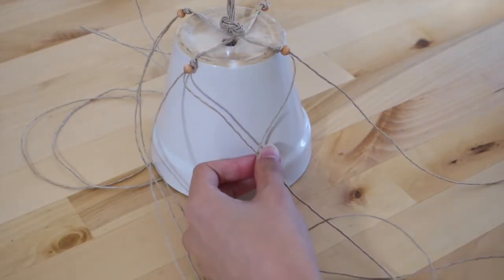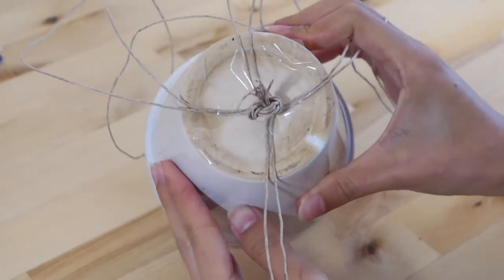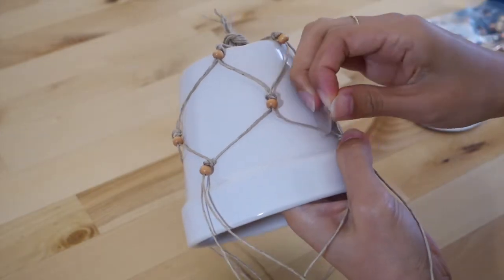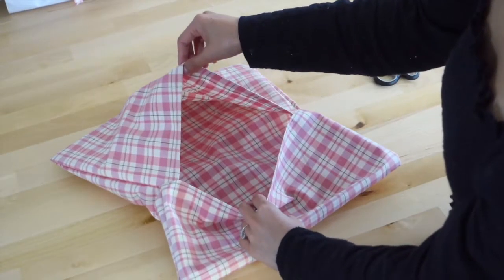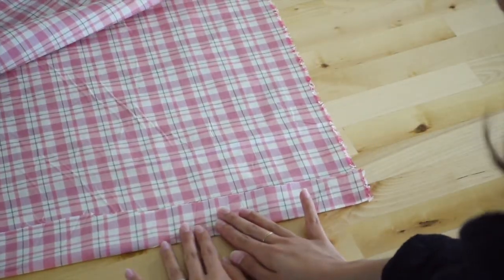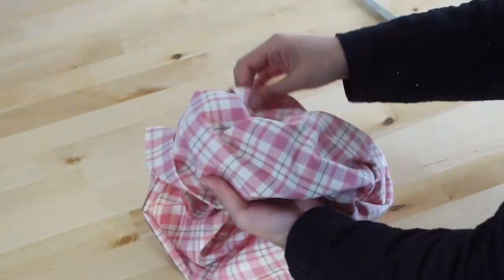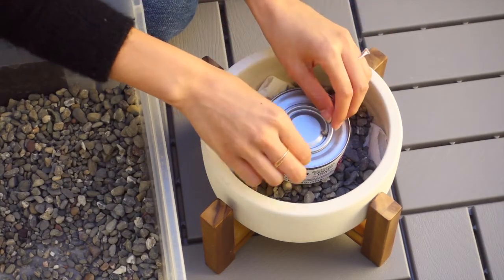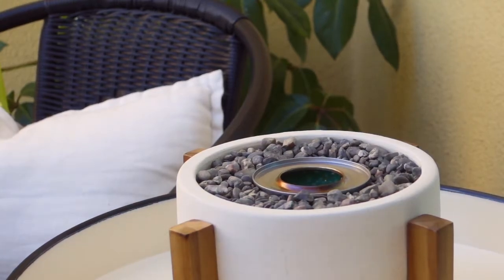3 Fun & easy DIY patio decor ideas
We're in the process of doing our patio makeover, and I can't wait to show you all! For the makeover, I wanted to add in some fun DIY projects. I've got 3 here: a mini fire pit, no sew pillows, and a hanging planter 🌱

Project supplies:
1. Hanging Planter:
- Hemp cord: (similar)
- Wooden beads: (similar)
2. Pillows:
- Pillow stuffing: (similar)
3. Mini Fire Pit:
- Rocks are called decorative pebbles from home depot. Similar ones
- Canned fuel

0:00 - Intro
1:04 - Hanging planter
3:22 - Pillows
5:58 - Mini fire pit